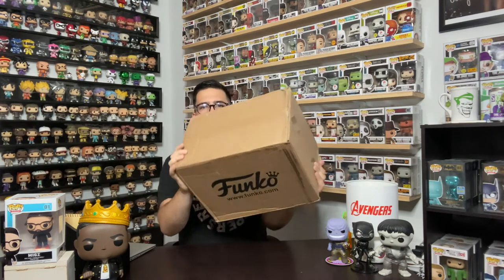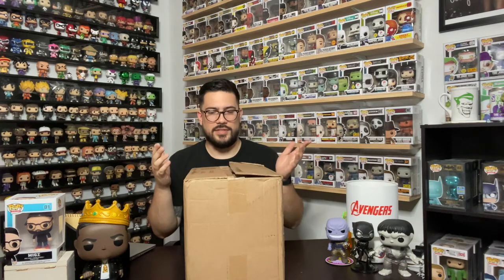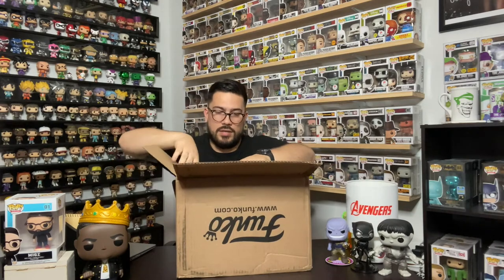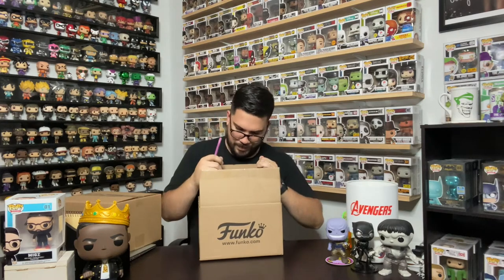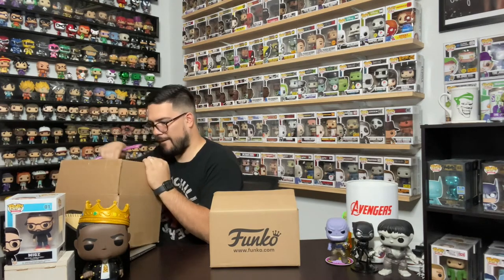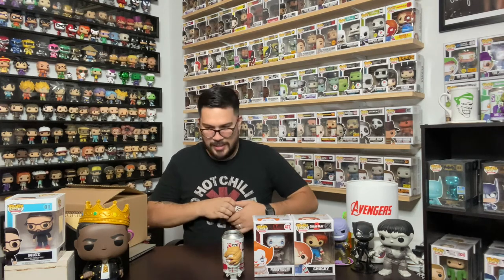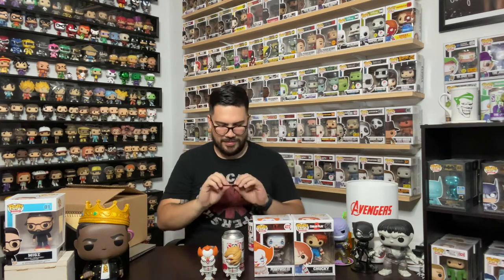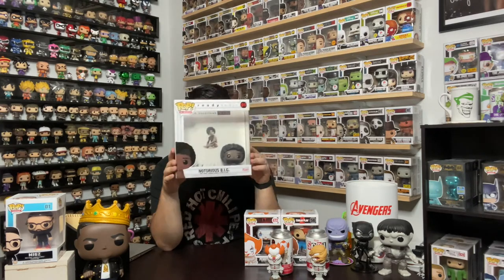Funko Shop Horror Pops/Sodas and 1st Pop Album!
Check out an unboxing of an order through Funko. Got myself a couple Horror Pops and Funko Sodas (Did I pull another Chase?) also pumped for my first ever Funko Albums Pop!!